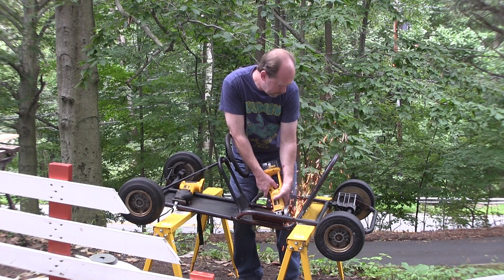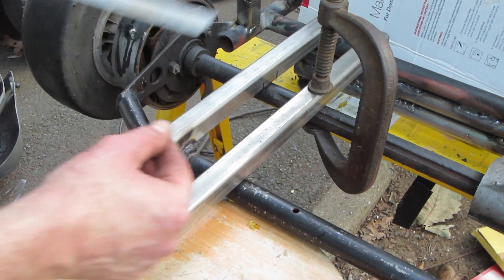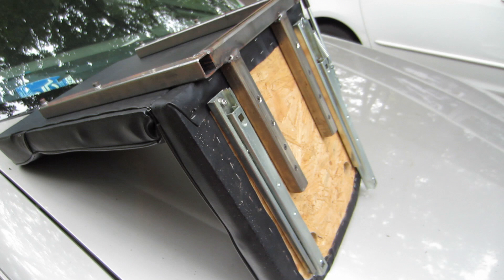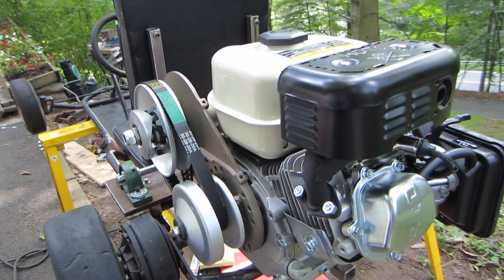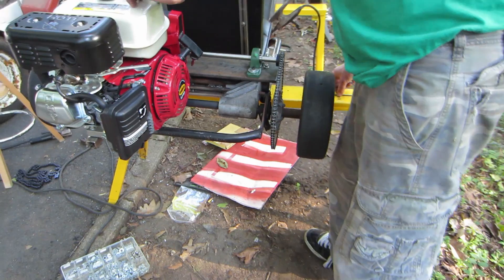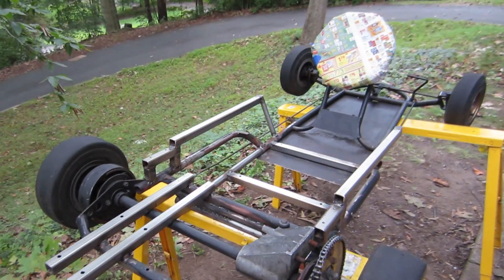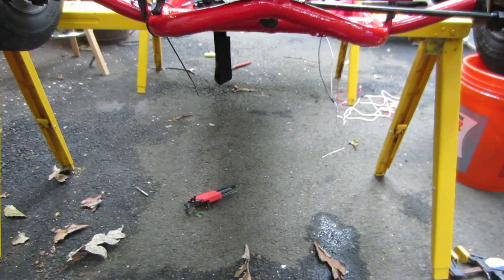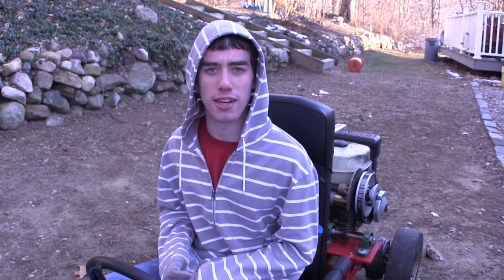How to Build a Go Kart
Here is a video going over the basics of my Go Kart! The Go Kart was made from an old go kart body I came across. It is powered by a 6.5 HP engine.